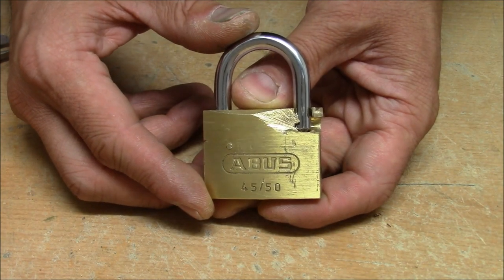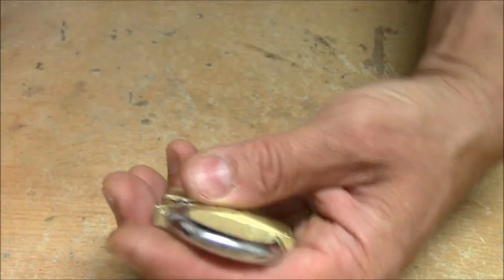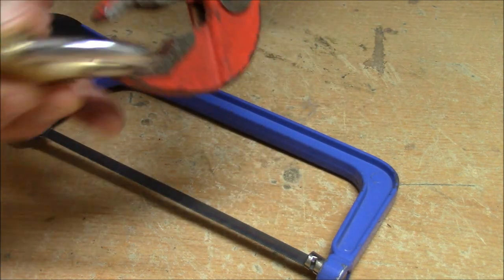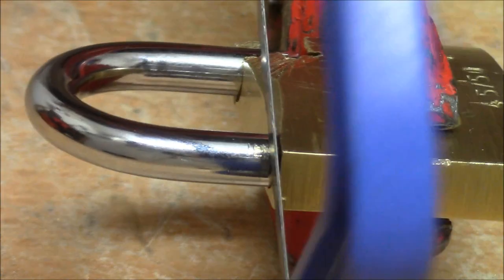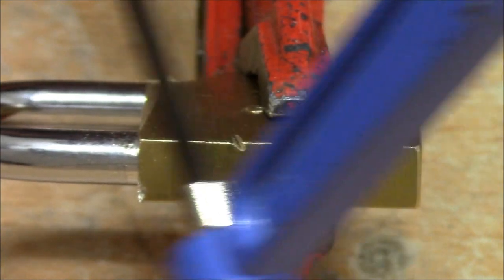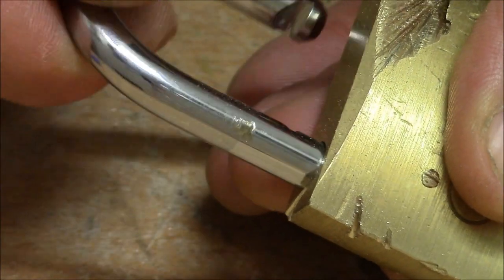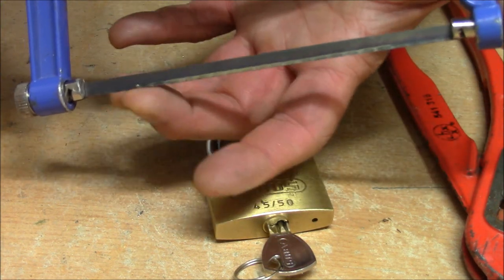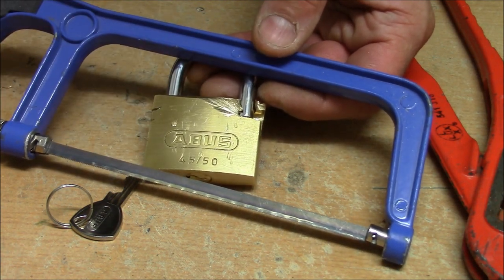(picking 556) Can you saw through a hardened steel padlock shackle? (ABUS 45/50 with 7mm shackle)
I used the same equipment as in video ( "picking 555" ) where I cut a little widow in the brass body to twist open the shackle. Here I want to test how much resistance the shackle itself provides...
AMAZING result: The hardened steel shackle of the ABUS 45/50 has a width of 7mm and seems to be well hardened. The little saw could only cause some minor marks - no real threat. The teeth quickly became worn and the hacksaw blade dull. The same blade however could easily cut in the brass body. Of course you can use bolt cutters or a angle grinder, but was not the test.